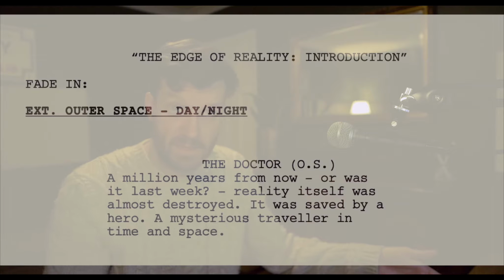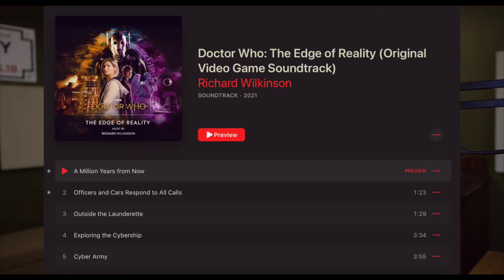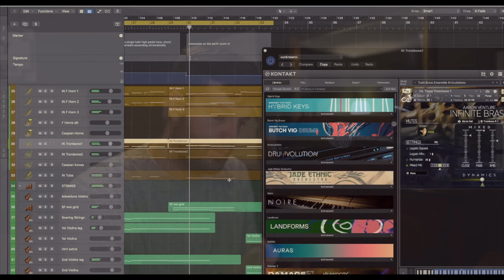Writing & Recording the music for Doctor Who: The Edge of Reality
- and also on Bandcamp if you're feeling generous (they are much more artist-friendly with their revenue splits)
@rjwilx on Twitter and Instagram